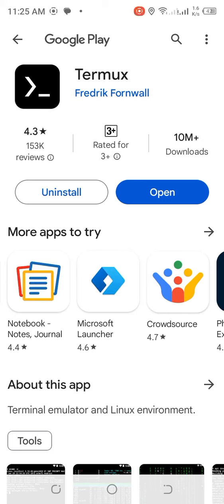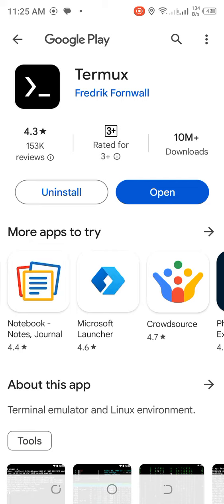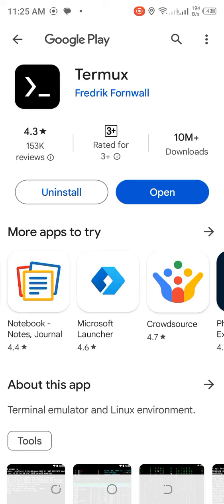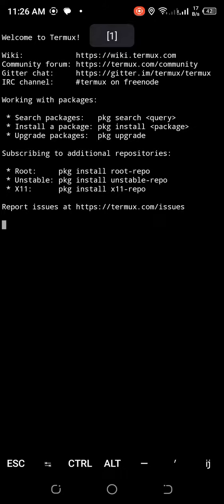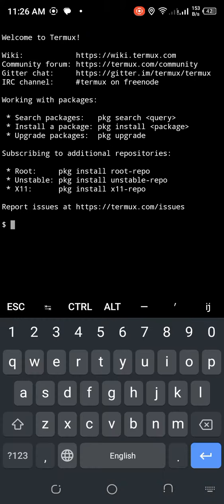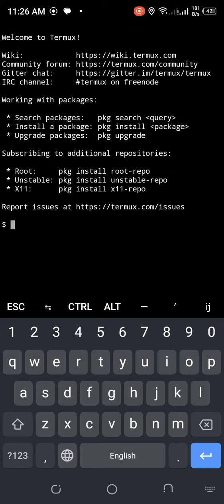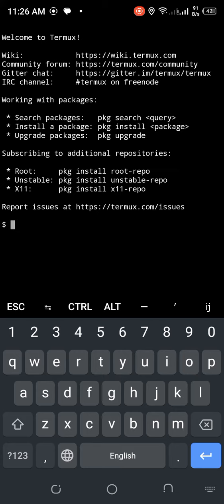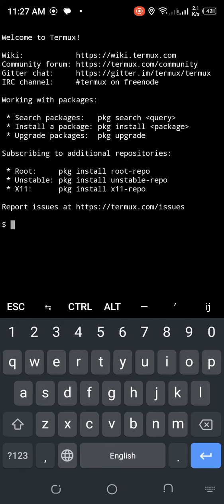termux installation | Android Hacking with Termux